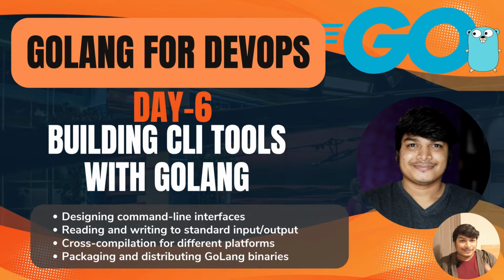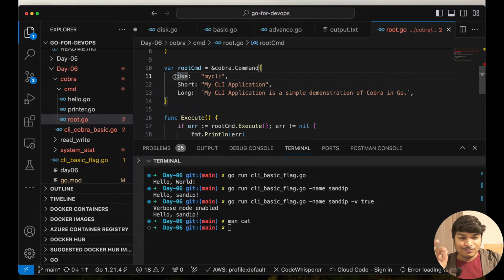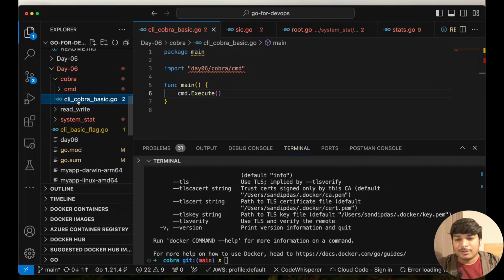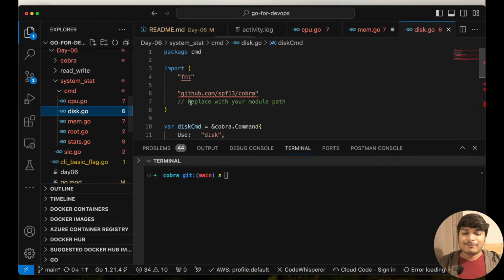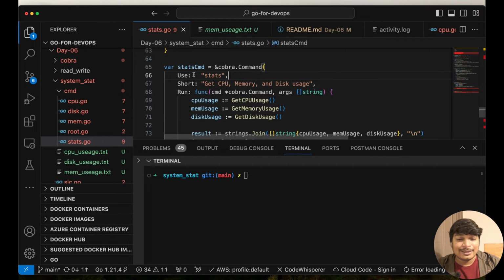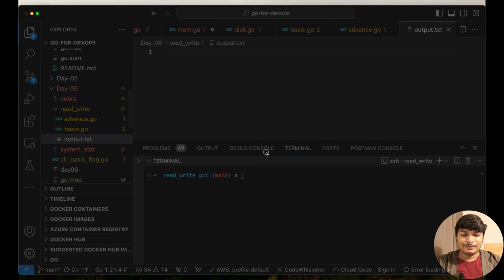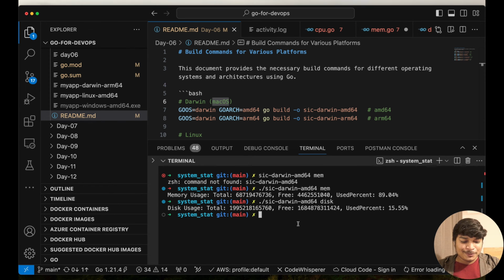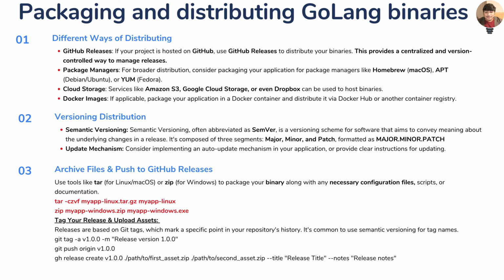Building CLI Tools with GoLang | Sandip Das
Building CLI tools with GoLang: learn how to create powerful command-line apps in Go with the flag and Cobra packages, handle standard input/output, cross-compile for every platform and distribute your binaries.

In this GoLang for DevOps tutorial I build CLI tools step by step. I cover the principles of user-friendly CLI design (commands, flags and arguments), create a basic CLI app with the flag package and another with Cobra, then build an advanced DevOps-related CLI app with Cobra. After that I show reading and writing to standard input/output, cross-compilation for different operating systems, and best practices for packaging and distributing GoLang binaries.

• Designing intuitive command-line interfaces: commands, flags and arguments
• Building a basic CLI app with the Go flag package
• Building CLI apps with the Cobra package
• Creating an advanced DevOps-related CLI tool with Cobra
• Reading and writing to standard input/output
• Cross-compiling Go apps for different platforms
• Packaging and distributing GoLang binaries

⏱️ Chapters
00:00 - Introduction
00:30 - Designing command-line interfaces
02:31 - Create a Basic CLI app using the flag package
06:14 - Create a Basic CLI app using the Cobra package
17:49 - Create an advanced DevOps-related CLI app using the Cobra package
33:04 - Reading and writing to standard input/output
41:14 - Cross-compilation for different platforms
50:30 - Packaging and distributing GoLang binaries

💡 Who this is for: Developers interested in GoLang, DevOps professionals building custom tools, and anyone passionate about CLI tool development.